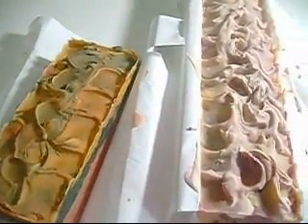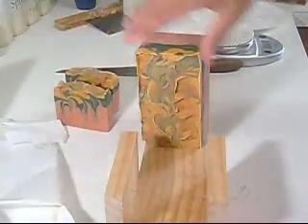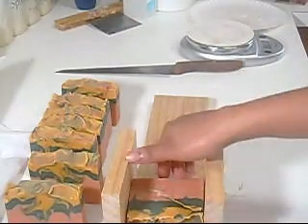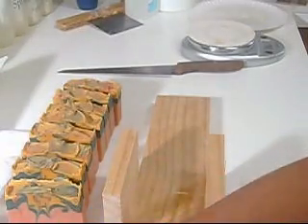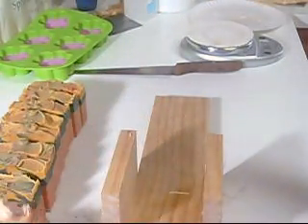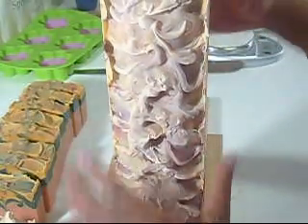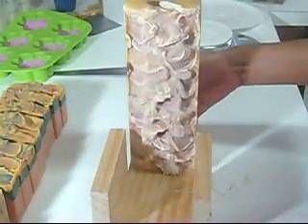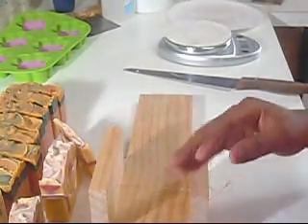Slicing Mango Peach Nectar & Monkey Farts CP Soaps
I will still do Custom Reserved Listings just not reservations of uncured soaps  :0)

Great Resources for Recipes, Tips, Ingredients & Molds